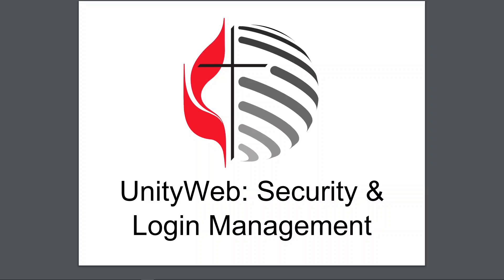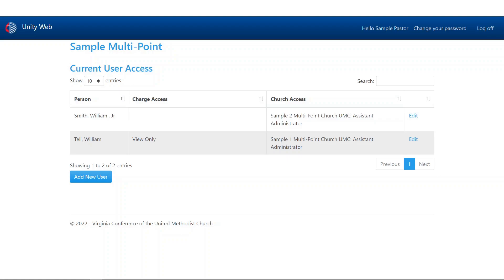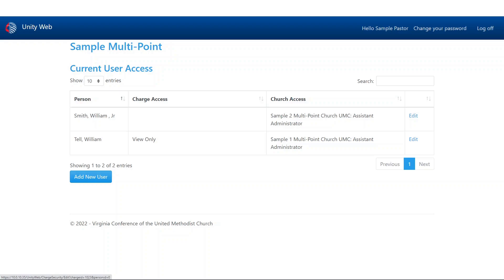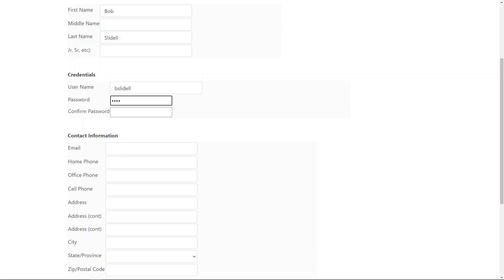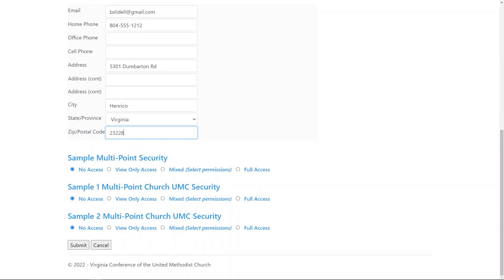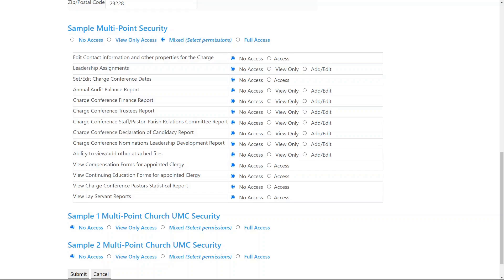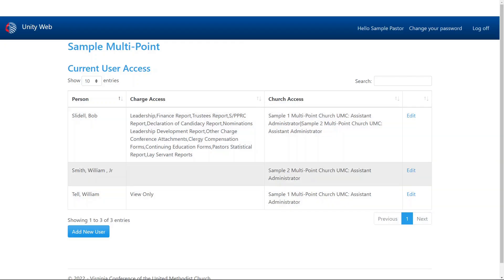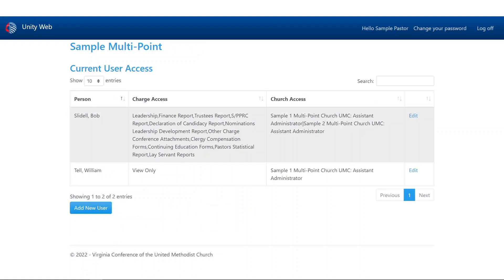Unity Web - Security